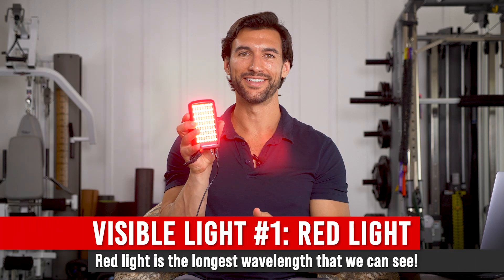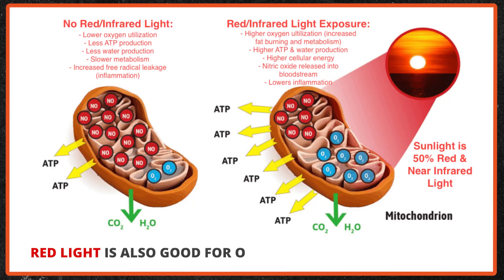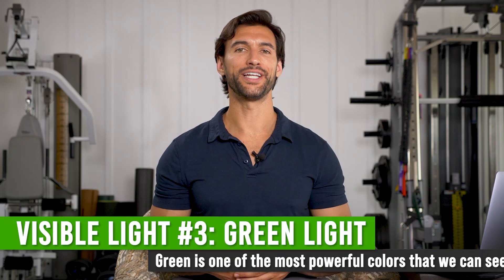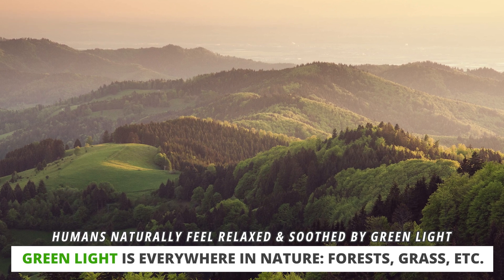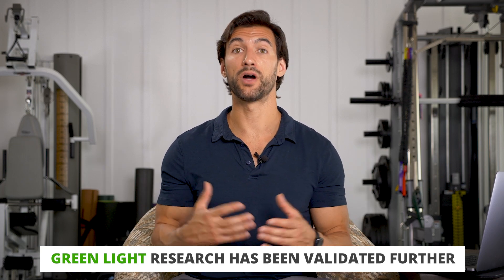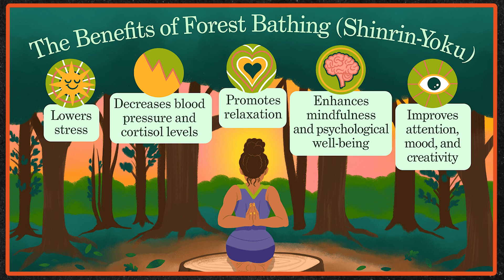3 Types Of Visible Light and Their Health Benefits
In this video, we'll be dissecting the benefits of three types of visible light that can have a profound impact on your well-being: red, blue, and green light. You've likely experienced red light in its natural form, reflected from a red apple, or emitted from light panels. We'll explain why it matters to your health. Next, we'll dive into the high-energy world of blue light. Although it has a shorter wavelength than red light, it carries its unique benefits that we'll unpack for you. Green light is not to be ignored either.

By understanding the varied biological effects of these lights, you can wield this knowledge for a healthier life and explore using light as medicine. Learn to harness these light waves at the right times throughout the day to optimize your well-being. This video empowers you with the science of light and health, demonstrating that the right knowledge can indeed be a powerful tool for enhanced wellness.

Quick Timestamps:
(0:00) Intro
(1:03) Red light
(2:41) Blue light
(4:34) Green light
(7:11) What you can do

Articles, Vids, & Links Referenced in This Video